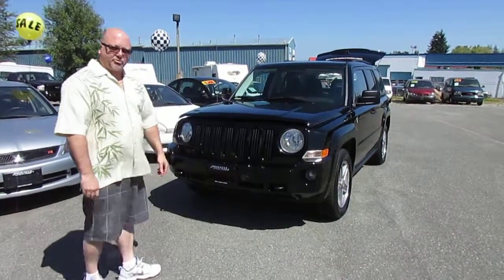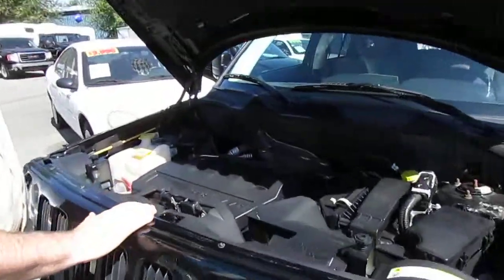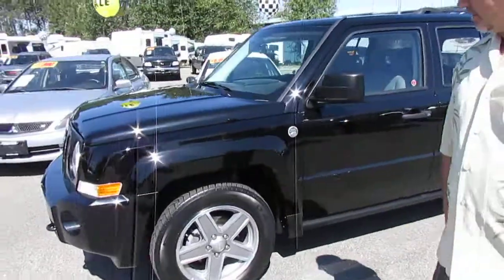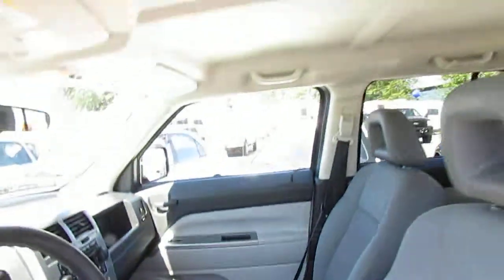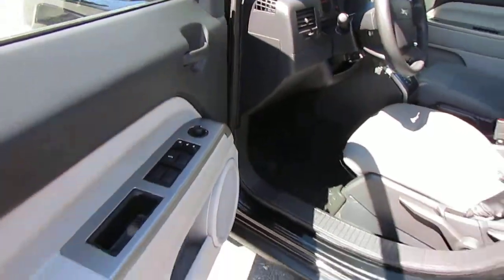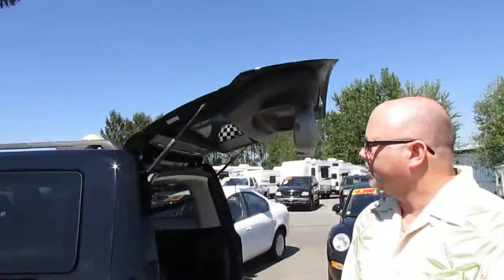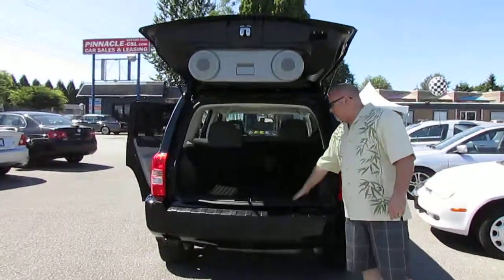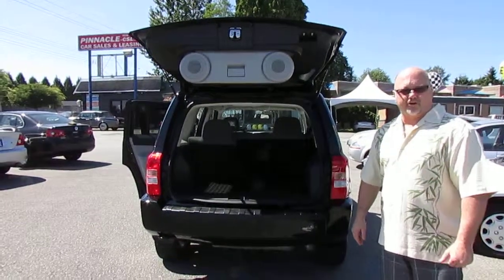2007 JEEP PATRIOT PINNACLE CAR SALES AND LEASE, , 1-855-594-4466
2007 JEEP PATRIOT , NORTH EDITION, 4 WHEEL DRIVE, FULL POWER GROUP, OUTSIDE ENTERTAINMENT SYSTEM, ALLOY WHEELS,